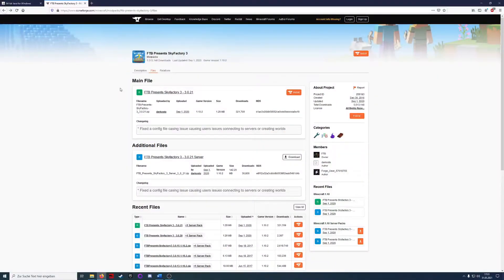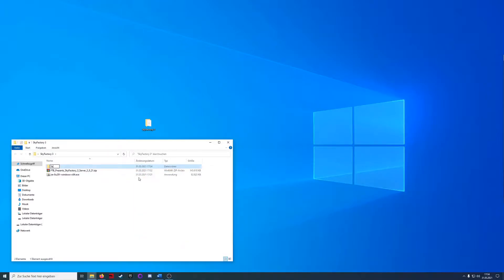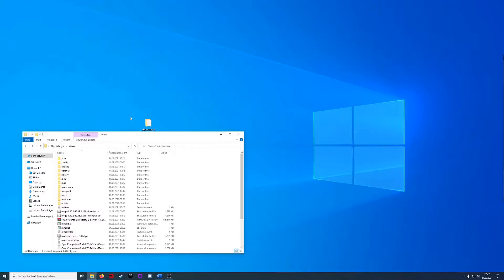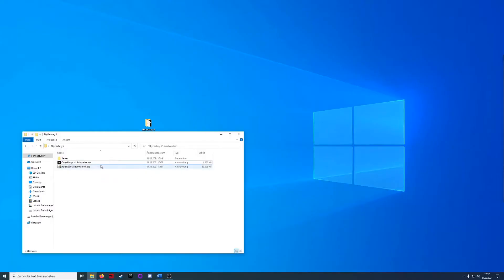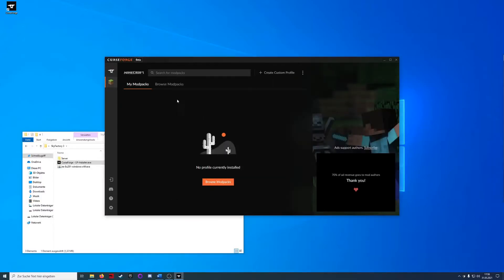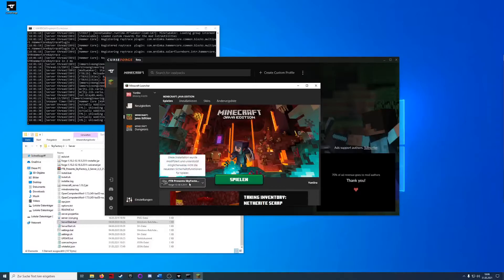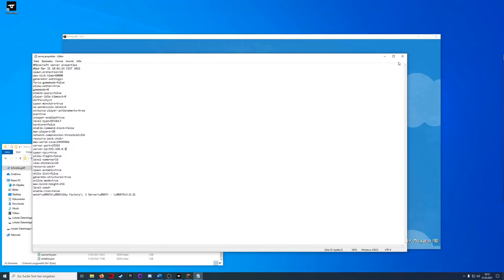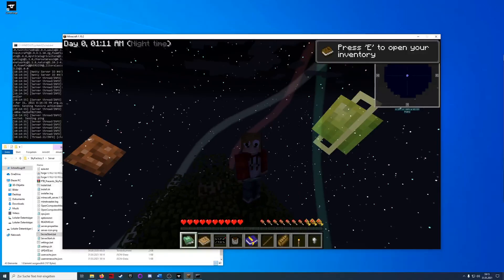How To setup FTB SkyFactory 3 server and client with CurseForge/Overwolf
Today i will show you how to setup a FTB SkyFactory 3 server and client with the new CurseForge-/Overwolf-Launcher!

Edit:
"Links are sanatized by me, because the links below this video has been false positiv reported as scam even if these were the official websites of the software. Please search them by yourself!"

Please download and install java before you follow the step-by-step explanation.

Step-by-step server:
1. Download SkyFactory 3 server from the "CurseForge-Link". The server-files will be shown under ""Additional Files" on the website.
2. Create a folder and extract the files from the downloaded file "FTB_Presents_SkyFactory_3_Server_3_0_21.zip"
3. Run the extracted "Install.bat" as administrator
4. Run the extracted "StartServer.bat" as administrator (The server will throw an eula-exception, you can just close the console-window afterwards)
5. Now there is an "eula.txt"-file in your folder. To accept the eula you have to write "true" instead of "false" in the column of the eula.
6. Set your LAN-ip-address as "server-ip"  in the "server.properties"-file
Now the server is prepared and ready to start.

Step-by-step client:
1. Download SkyFactory 3 client from "CurseForge-Link". The client-file will be shown under "Main File" on the website.
You will be guided to the Overwolf/CurseForge-Installer.
2. Install the CurseForge-Launcher via the downloaded file "CurseForge - LP-Installer.exe" (Windows)
3. Launch the Client and "Skip the Intro"
4. Select "Minecraft" as game
5. Search for "SkyFactory 3" and install the mod
6. After the installation you can launch you SkyFactory 3-clientvia the play-button. (You have to login to your Minecraft-account and start the game with the opened Minecraft-Launcher. You can't start SkyFactory with your normal Minecraft-Launcher. Your Launcher has to be started via the CurseForge-Launcher.)
You can search your server via the "Multiplayer"-Button ingame. Add your server with the ip-address you have chosen in the "server.properties"-file.
You can enter the server and start playing now! :)